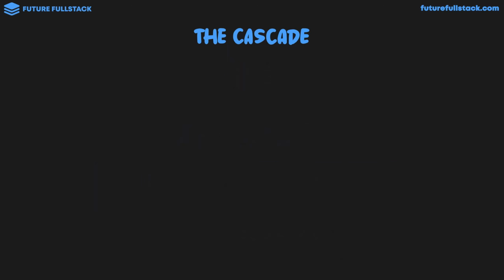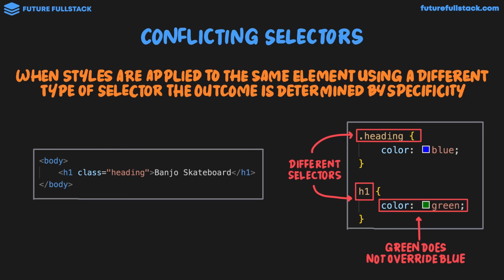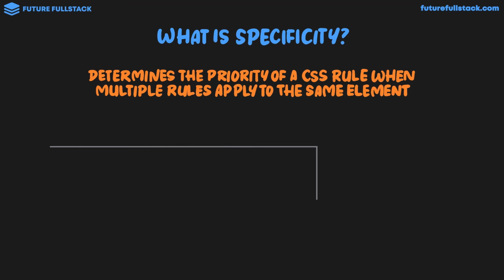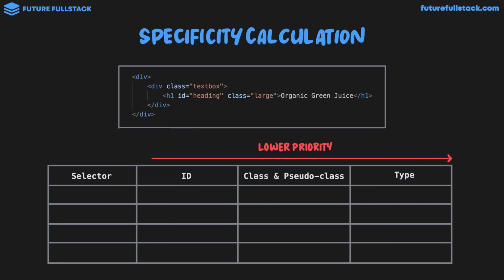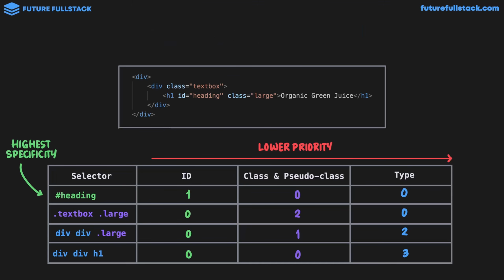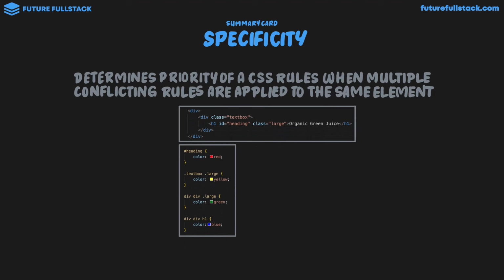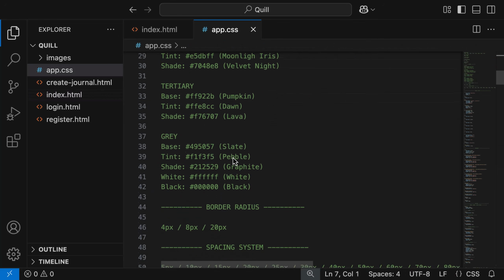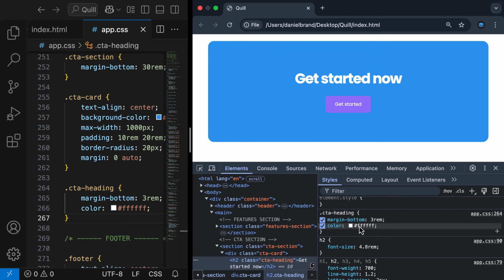CSS Specificity - The Most Detailed Explanation on YouTube!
This video explains CSS specificity in detail, explaining how different types of selectors are calculated when conflicting styles are applied with clear visualizations and code demonstrations.

00:00 Introduction
00:23 The CSS Cascade
01:11 Conflicting Selectors
02:33 Sports Table Analogy
04:04 Specificity
05:27 Calculating Specificity
08:00 Specificity Design Guidance
09:38 Specificity Summary Card
11:19 Using Positioning in a Major Project